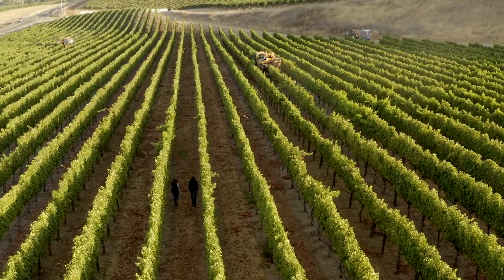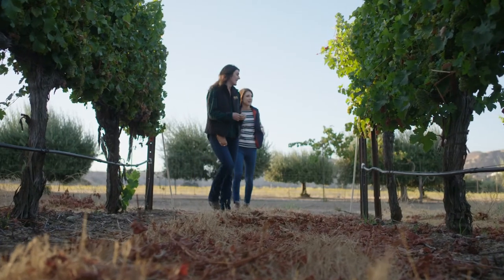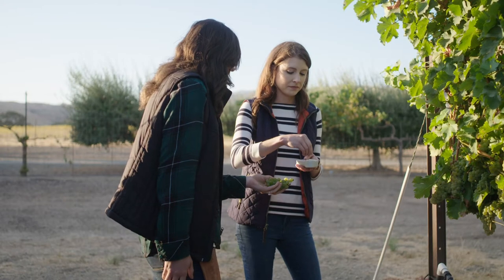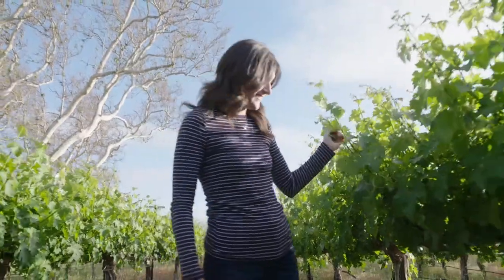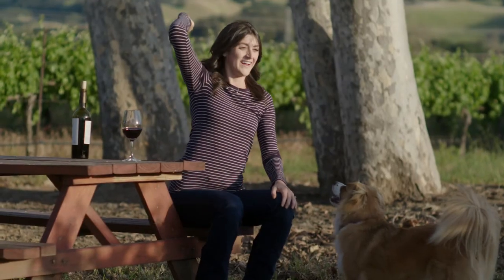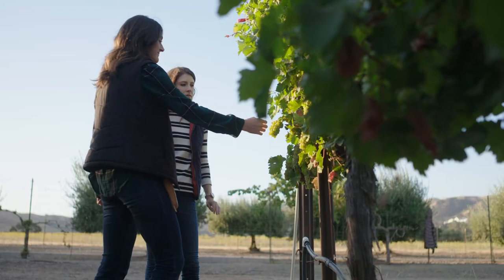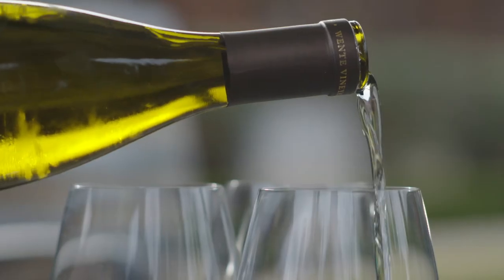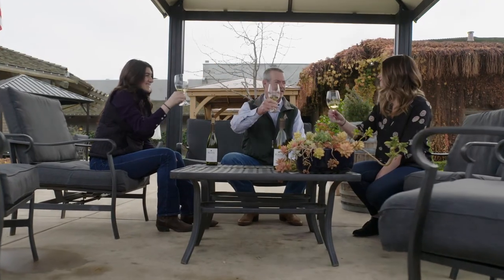Wente Vineyards - An Introduction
In 1912, 2nd Generation Ernest Wente persuaded his father and founder, C.H. Wente to import Chardonnay cuttings from the vine nursery at University of Montpellier France to the Livermore Valley and hand-picked the best of the best vines. Today, over 80% of all California Chardonnay stems from the Wente Clone. In viticulture a “clone” refers to vines descended from a single plant by taking a cutting or bud; in theory, each vine grown on a clone is genetically identical to the original vine. Today, 5th Generation winegrower Karl D. Wente continues the Wente Clone through the families legacy of Chardonnay with four different styles: Morning Fog Chardonnay, Single Vineyard Riva Ranch Chardonnay, Small Lot Eric’s Chardonnay and Nth Degree Chardonnay.